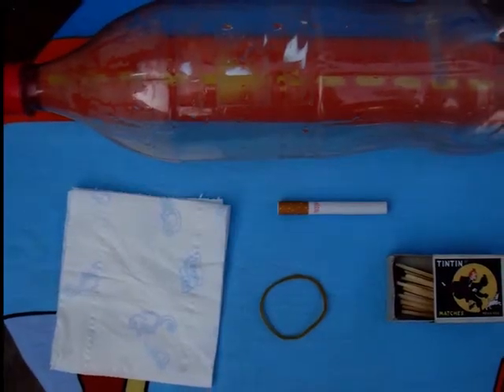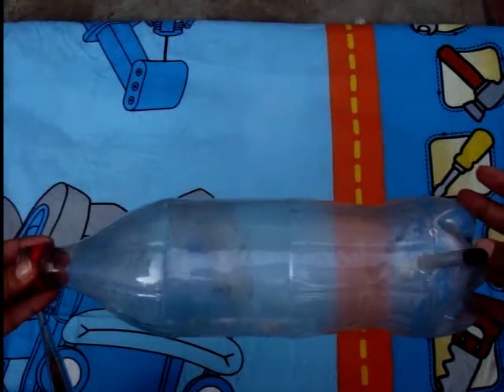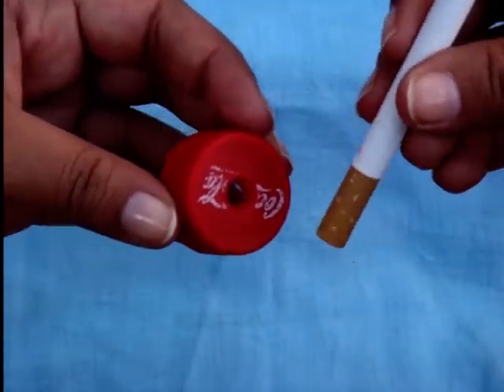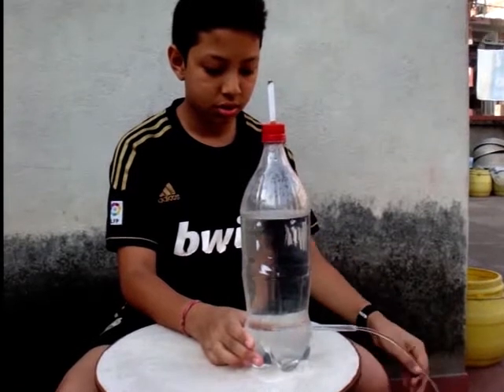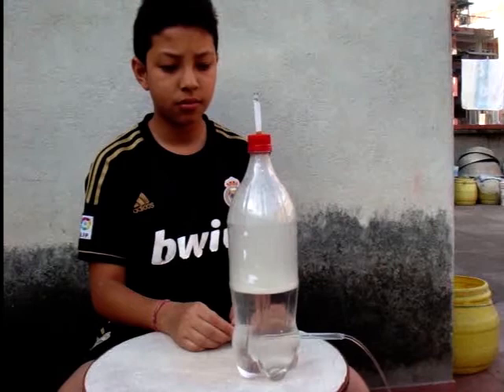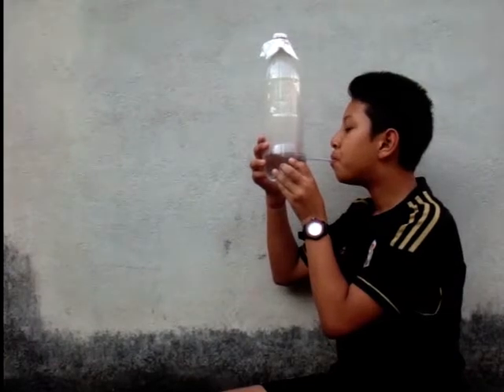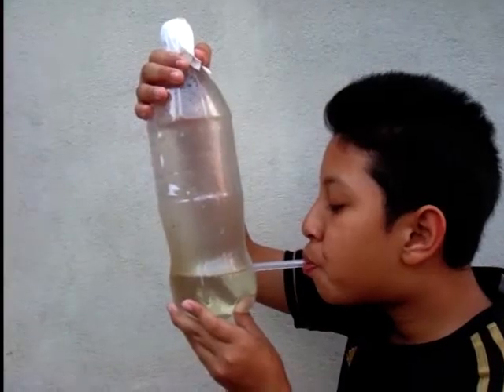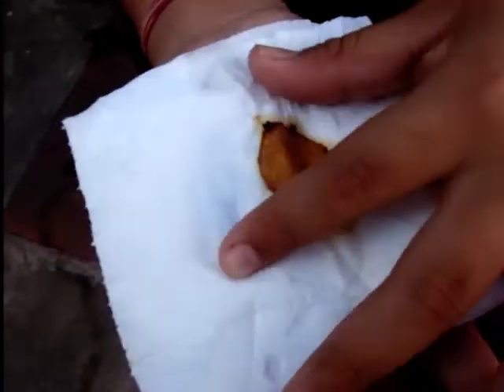Meridian International School: Student's Science Project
Project: Smoking Kills
Student: Himanshu Kapali
Grade: 8 section 'A'